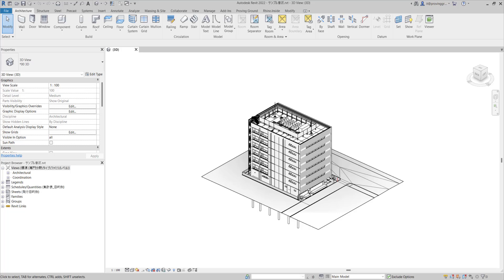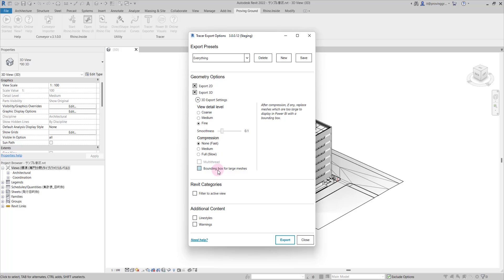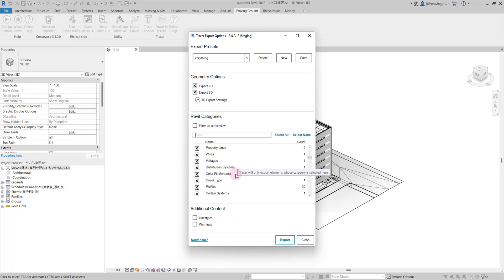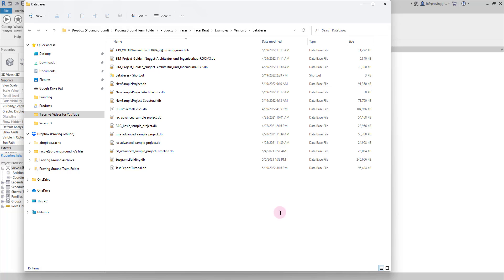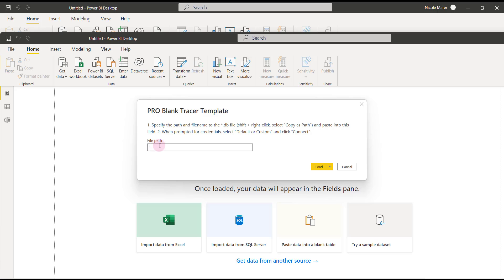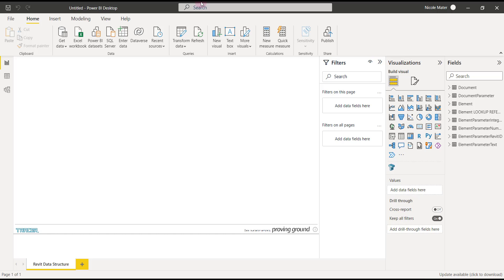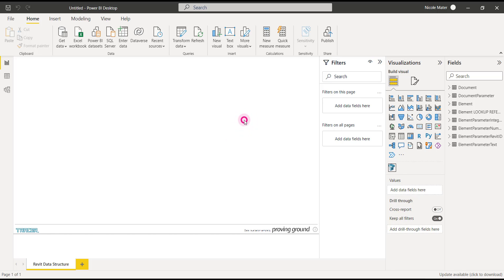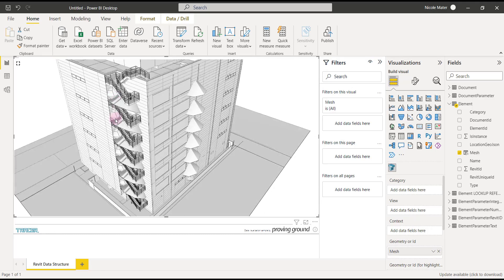Tracer V3 Tutorial - Exporting Revit Data and Connecting to Power BI with 3D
This tutorial reviews the process for using Tracer V3 to export Revit data and connecting to the data with Power BI using the Tracer templates with the 3D Power BI visual.